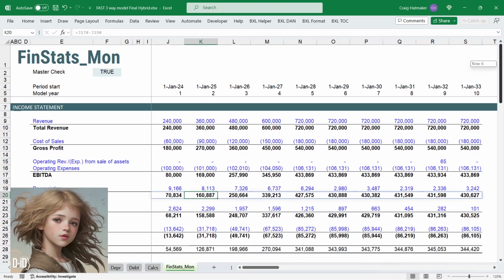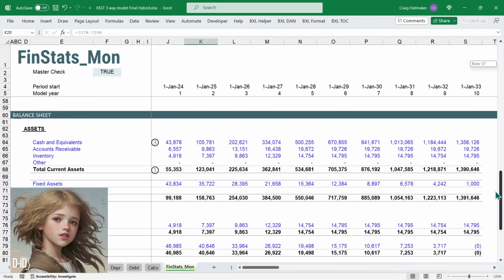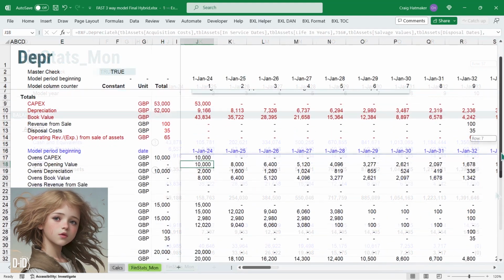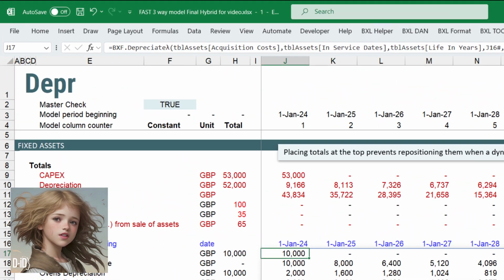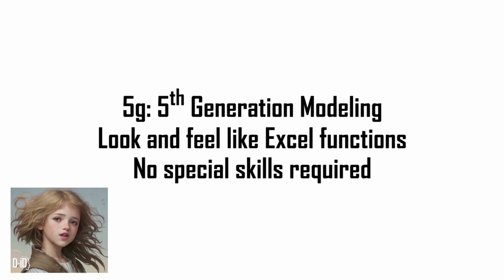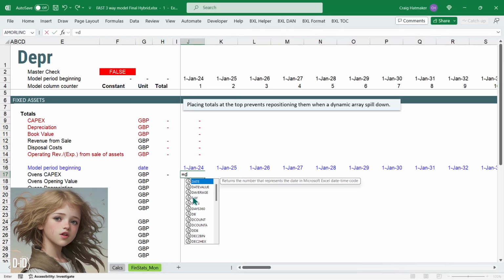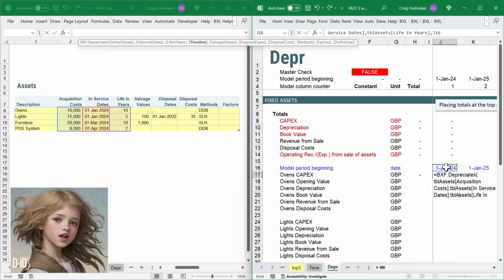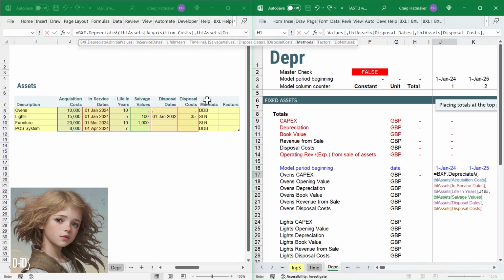The dynamic array revolution! Part 1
Dynamic arrays are revolutionizing how we create models in Excel. This video provides a glimpse into how this approach solves real world problems in seconds, easily, and accurately.

Dynamic arrays are incredible, especially when combined with 5g functions. 5g is a standard (not a product) for converting native Excel formulas into Excel functions using only 100% native Excel. No VBA. No Office Script. No add ins. 5g functions look and feel just like native Excel functions so anyone who can use SUM() can use 5g functions.

5g functions make using dynamic arrays easy. This video shows one such example. It demonstrates a function named Depreciateλ. Depreciateλ creates an entire depreciation schedule for a financial model. This one function, in one cell replaces what would otherwise require hundreds of formulas in hundreds of cells. That is not just tremendous time savings. It is also a quantum leap in error reduction.

Want to know more about 5g? Go to 5gModeling.com. That site explains how to create your own 5g functions at no cost and provides links to existing 5g functions we can import into our Excel models and start using now. Some are free.

The model in this video, and all the 5g functions used to create the model, plus much more, can be purchase at:

More information about the Depreciateλ function shown in this video can be found